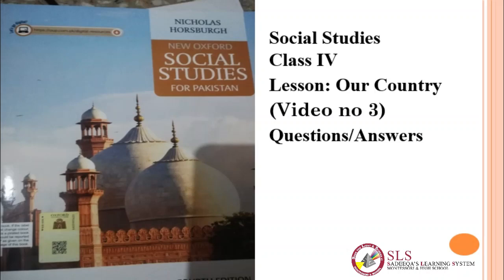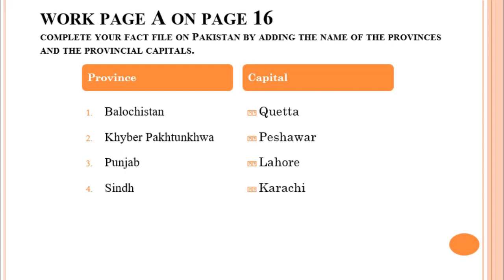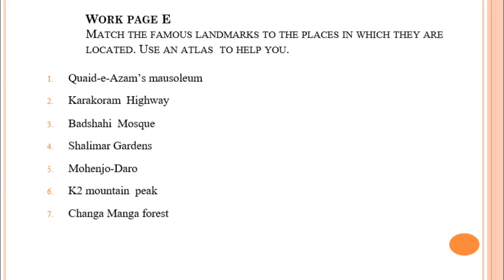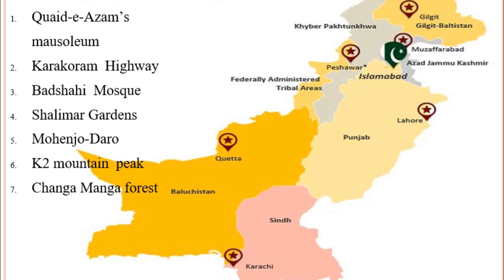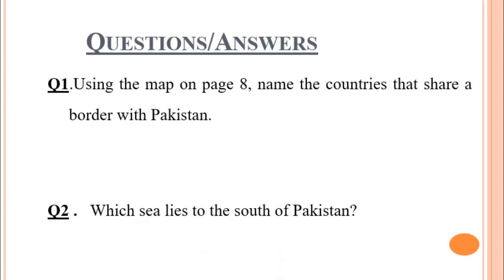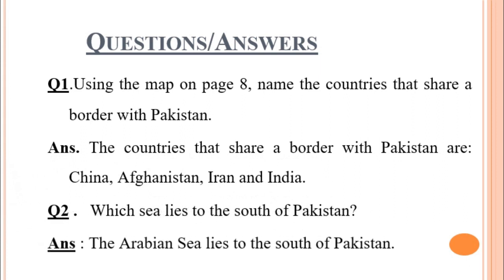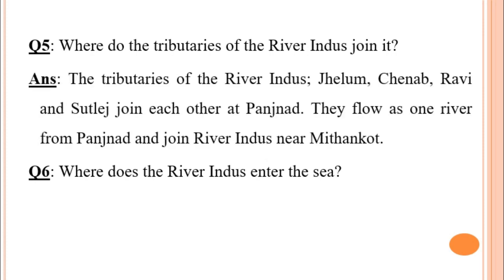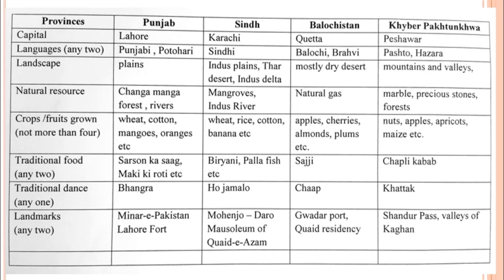Class 4, Video 3, Social Studies, Our country